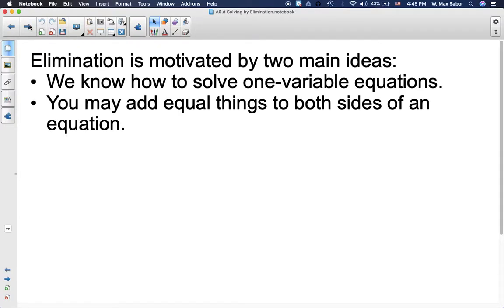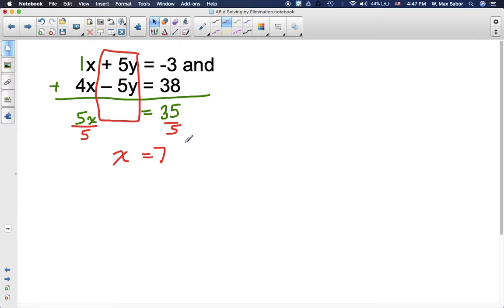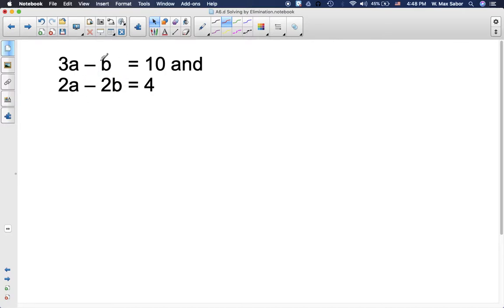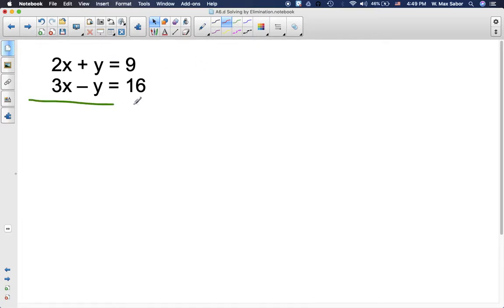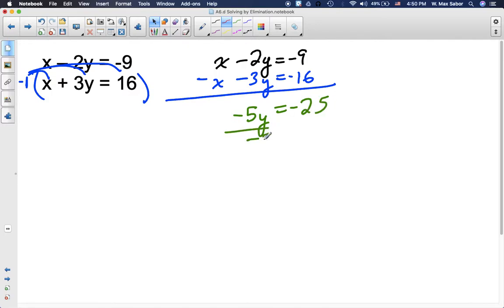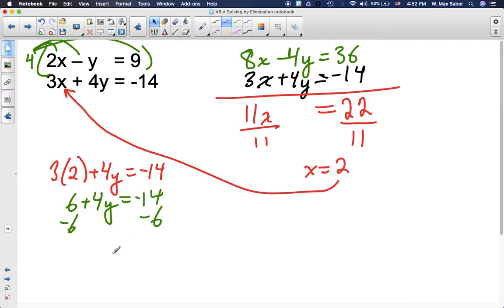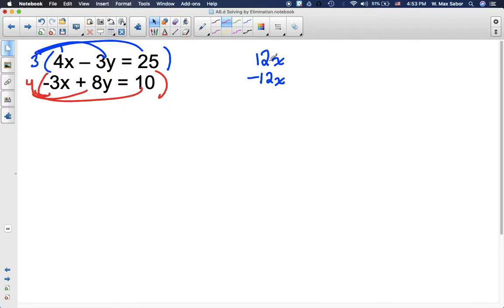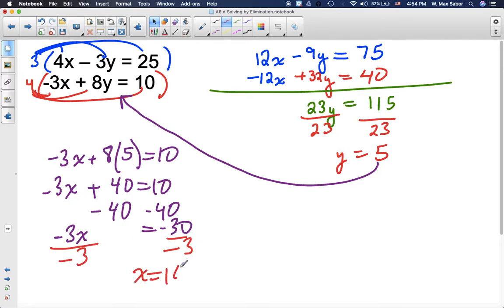A6.d Solving by Elimination